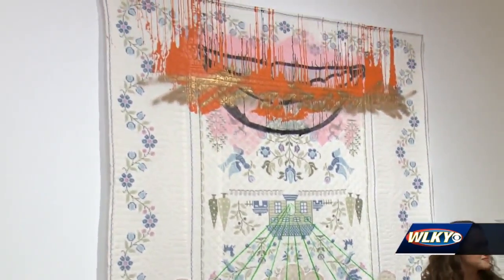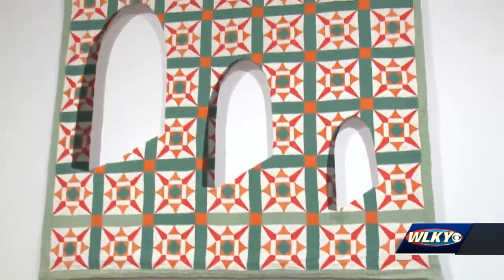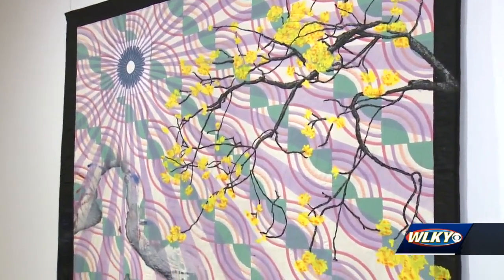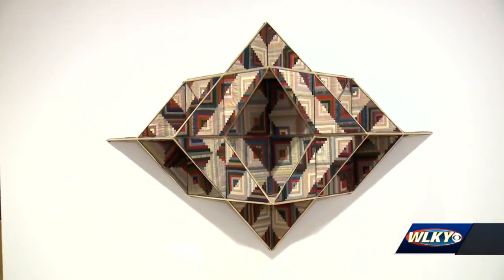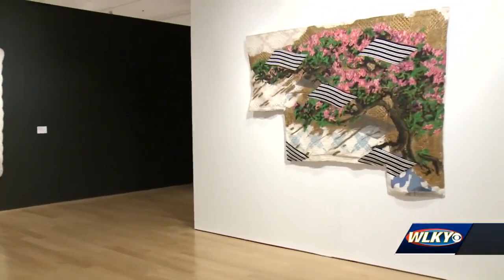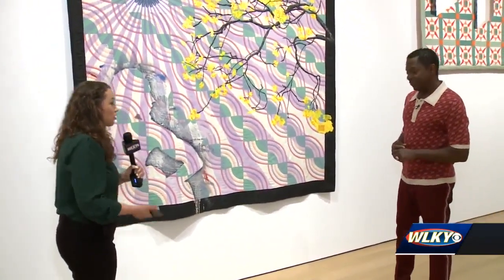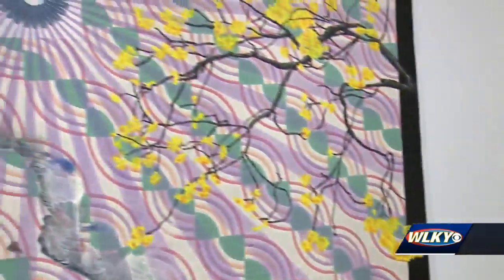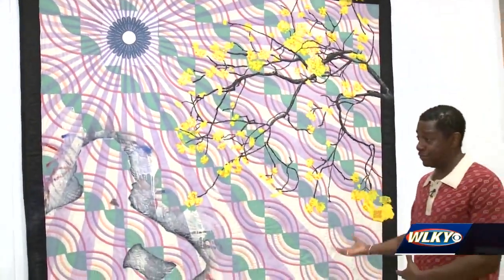New York based artist brings quilt exhibit with focus on Black history to Speed Art Museum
"Sanford Biggers: Codeswitch" is the first survey of quilt-based works by the New York-based interdisciplinary artist.